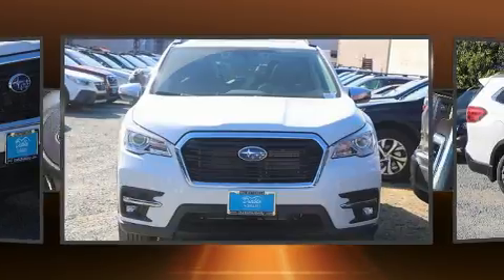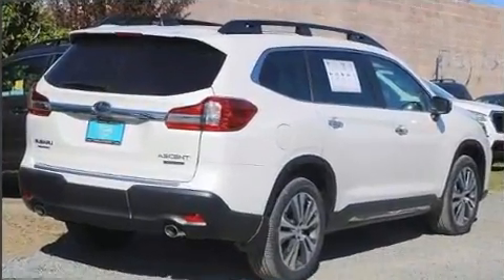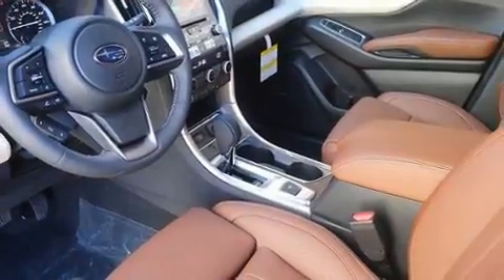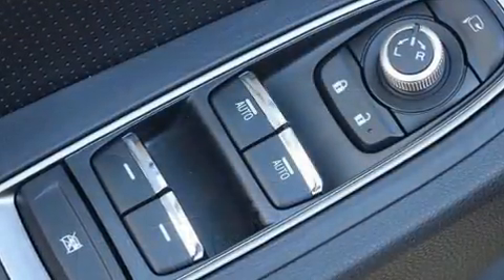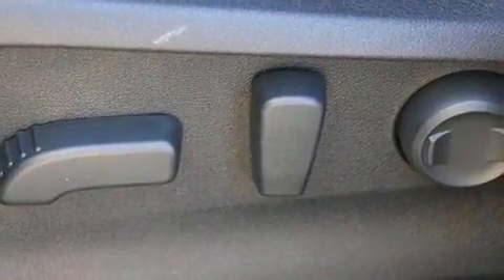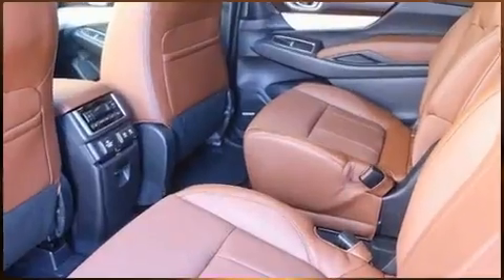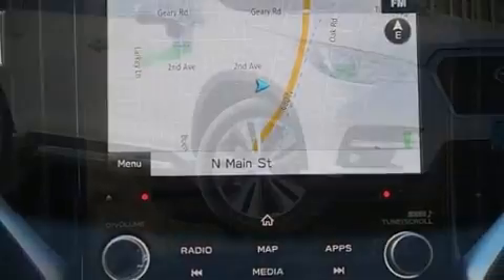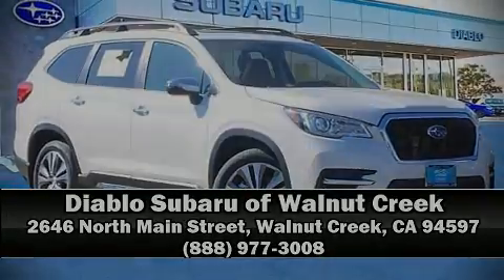2020 Subaru Ascent Touring 7-Passenger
Load your family into the 2020 Subaru Ascent. A turbocharger is also included as an economical means of increasing performance. It includes power seats, adjustable headrests in all seating positions, automatic dimming door mirrors, heated steering wheel, power moon roof, a power liftgate, rain sensing wipers, and much more. Features such as automatic climate control and leather upholstery prove that economical transportation does not need to be sparsely equipped. Rear passengers enjoy the seat heating functionality, keeping them warm during the winter months. You and your passengers will enjoy the stereo system, which includes a CD player with MP3 capability, and 14 speakers, providing excellent sound throughout the cabin. Subaru ensures the safety and security of its passengers with equipment such as: dual front impact airbags, head curtain airbags, traction control, brake assist, a security system, an emergency communication system, and 4 wheel disc brakes with ABS. Adaptive cruise control maintains a pre set distance behind the car ahead of you, simplifying highway driving and enhancing safety. Our sales reps are knowledgeable and professional. We'd be happy to answer any questions that you may have. Stop in and take a test drive!